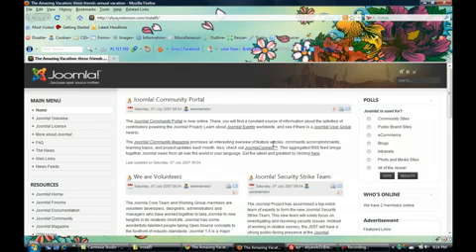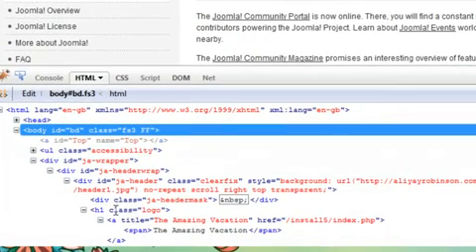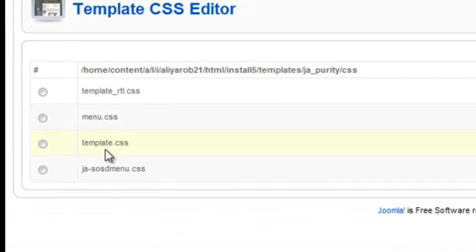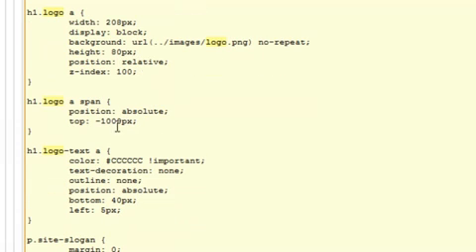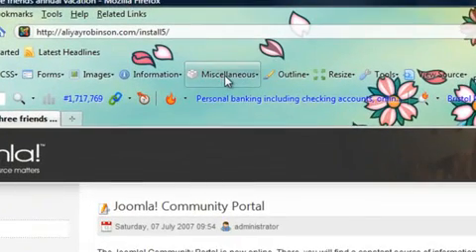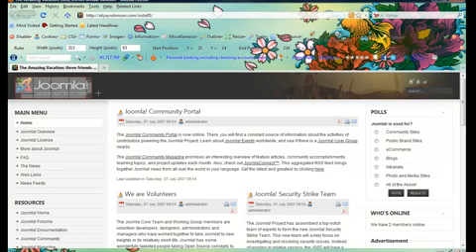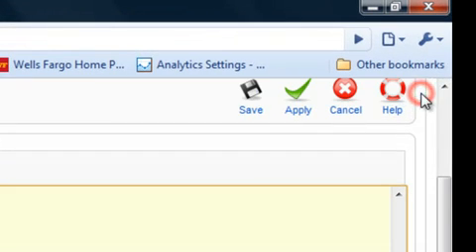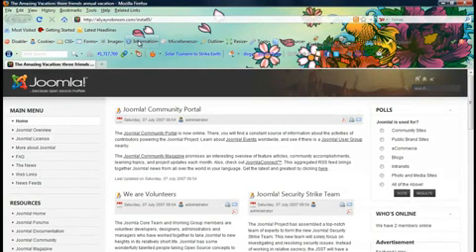Joomla!™ 1.5 - Replacing Logo with Your Own Logo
This tutorial steps you through how to replace the Joomla!™ 1.5 logo with your own logo.